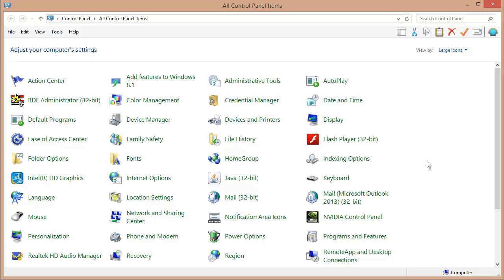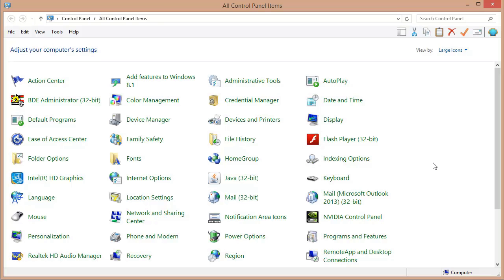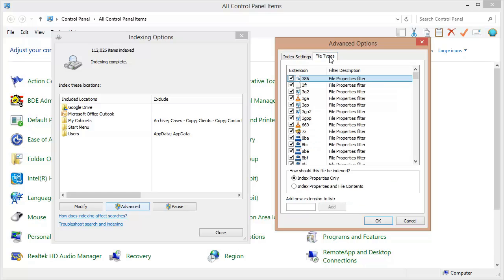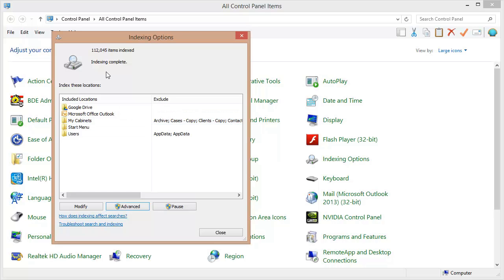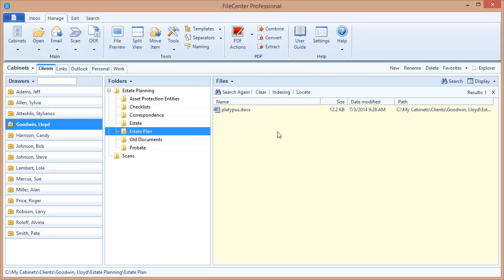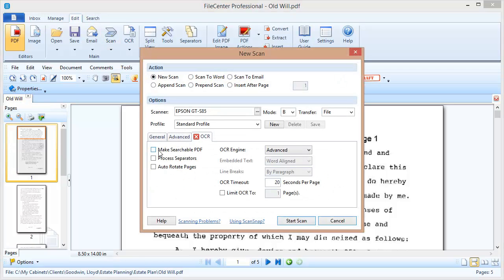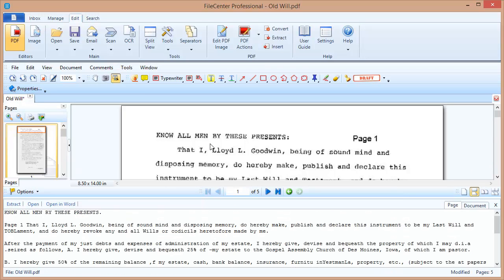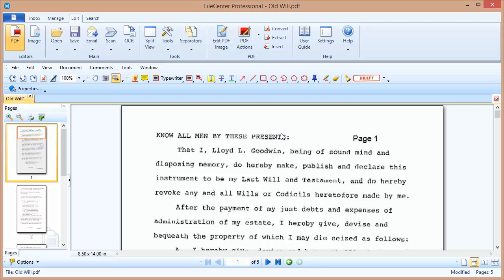FileCenter Tutorial - Search Problems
Common problems with searching and how to resolve them.